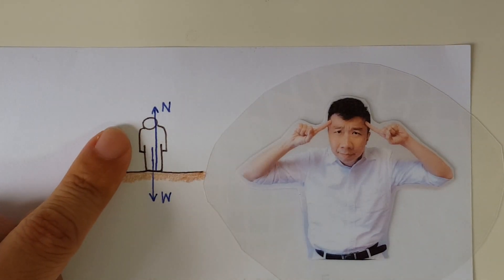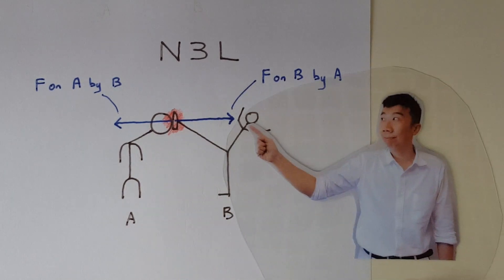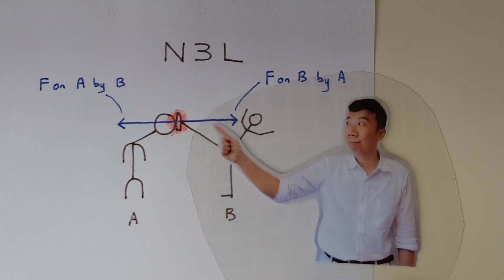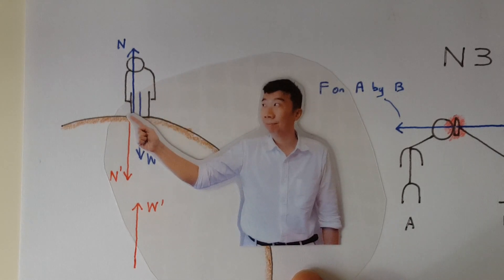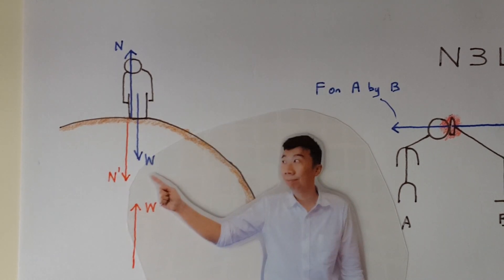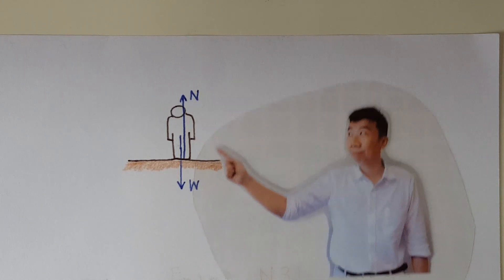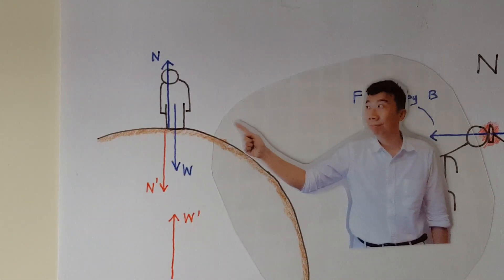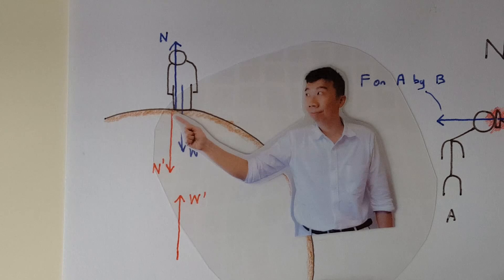Common Physics Misconception: False Action-Reaction Pair